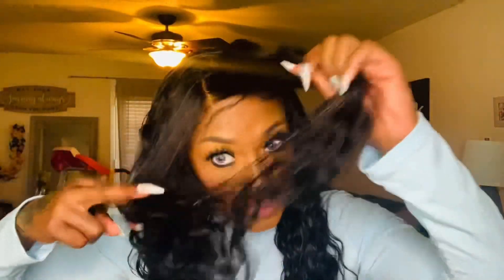THAT EASY! 5x5 ft YWigs!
Hair Structure: 5X5 Lace Closure Wig
Hair Texture: Loose Wave
Hair Length: 20 inch
Hair Color: Natural Color
Hair Density: 180%